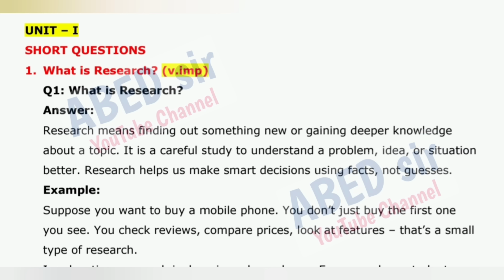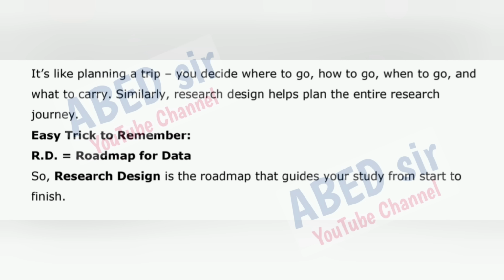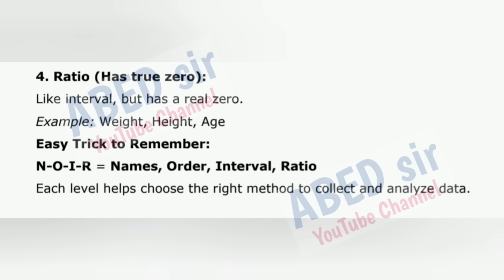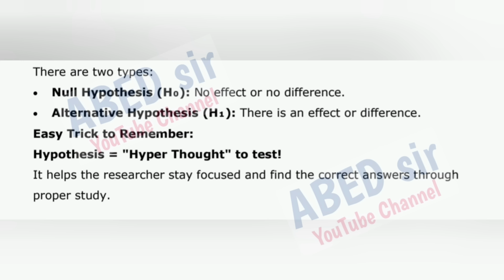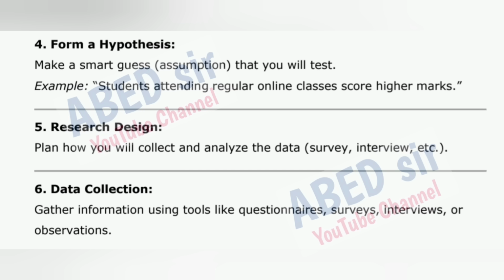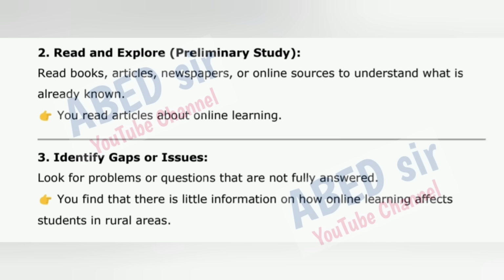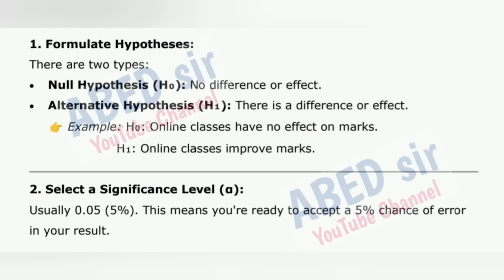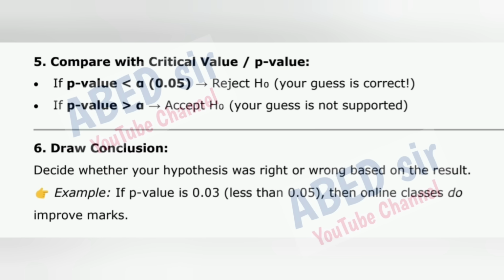Research Methodology & Project Report Unit 1 Quick Revision 2025 Bcom VI Semester 6th Sem Imp OU KU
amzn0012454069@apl